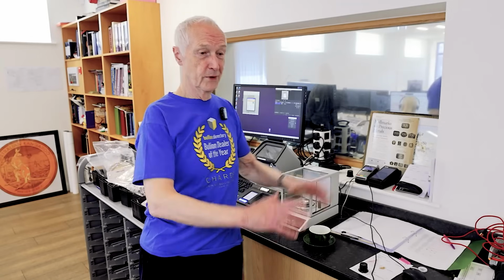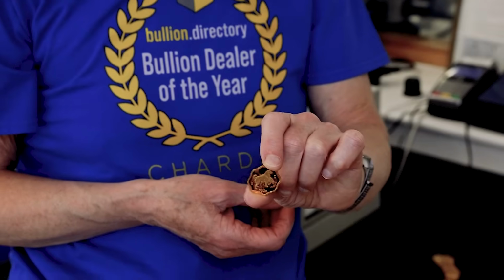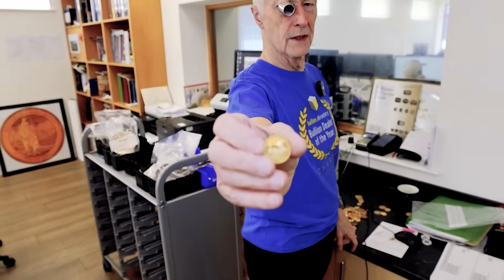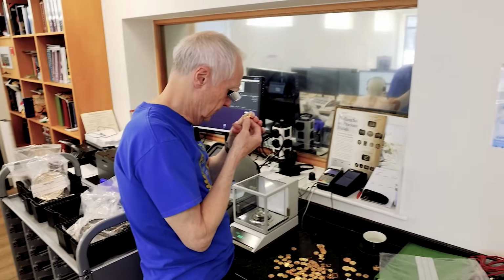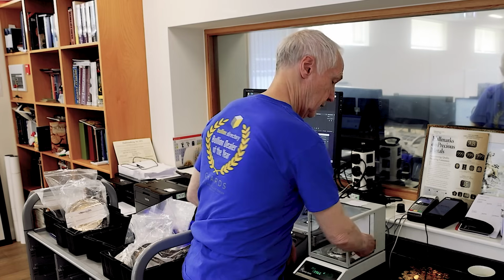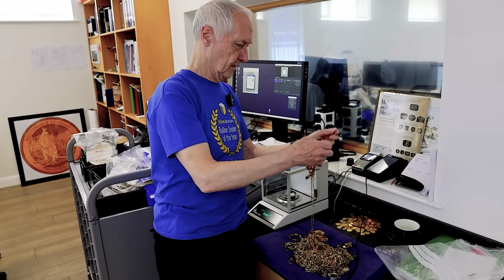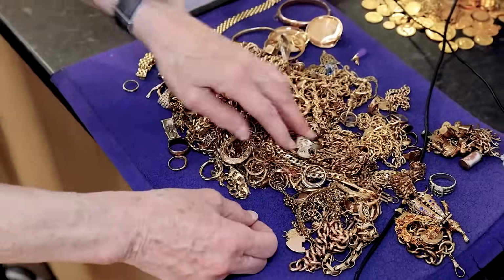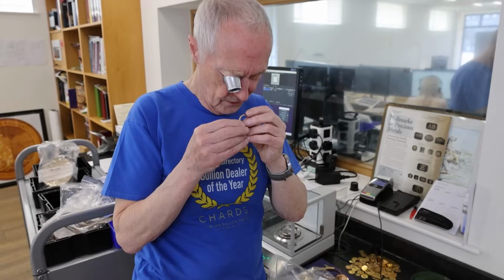We Almost Melted THIS! : CEO Reacts to Hidden Gems in £100K of Scrap Gold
In this video, our CEO Lawrence Chard takes a closer look at the gold items we've recently bought from customers—worth over £100,000 in total. Most of it is destined for melting and refining, but every now and then, something special turns up.

Lawrence shares his thoughts as he sorts through the scrap trolley, pointing out pieces that stand out for their craftsmanship, rarity, or historical value—items that deserve a second chance rather than the furnace.

📦 What’s inside:

A behind-the-scenes look at our scrap gold process
Real-time reactions from a seasoned expert
The surprising value of overlooked items
If you’ve ever wondered what happens to old gold jewellery—or whether your own pieces might be worth more than just their weight—this one’s for you.

Is there anything from this scrap trolley you'd like to see on our website?